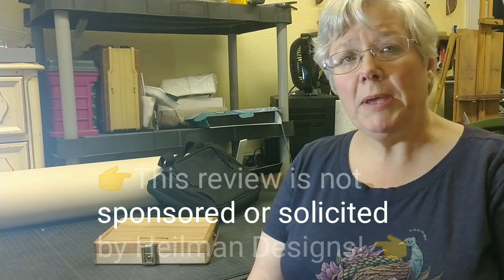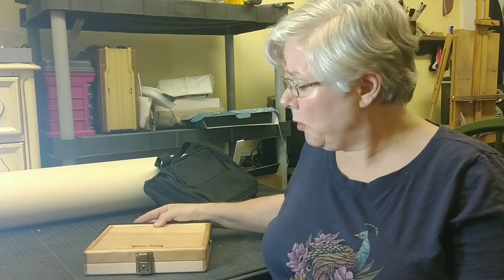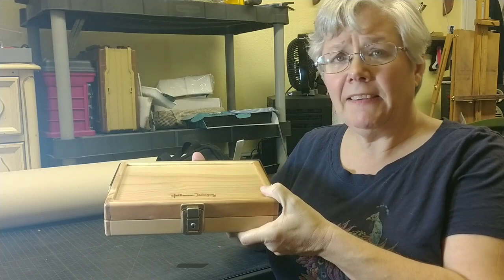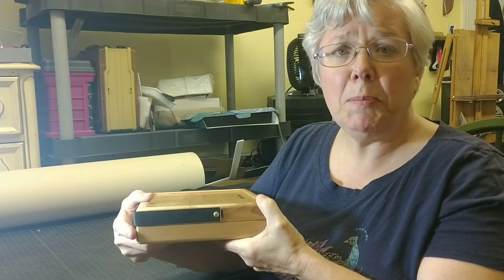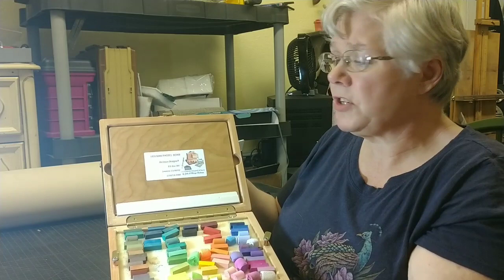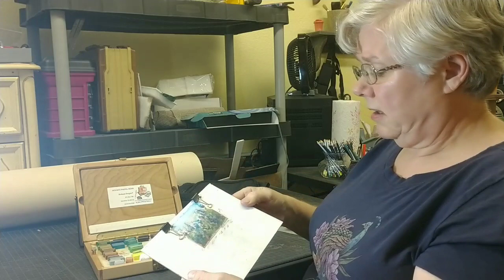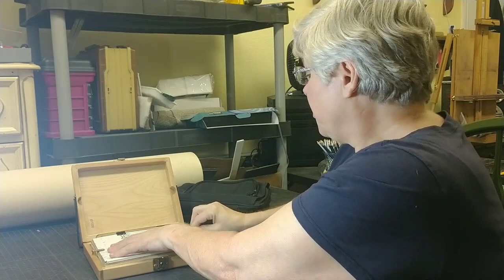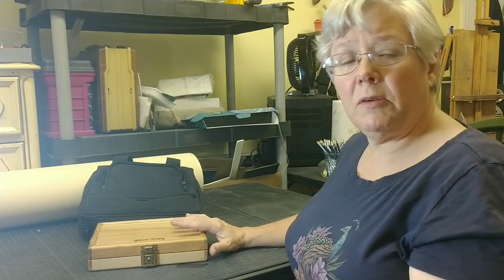Heilman Single Sketchbox For Pastels--Review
If you've ever wished for an easy and inconspicuous way to take your pastels with you, the Heilman Single Sketchbox for pastels may be your answer. Here is my review of this handy pastel box.